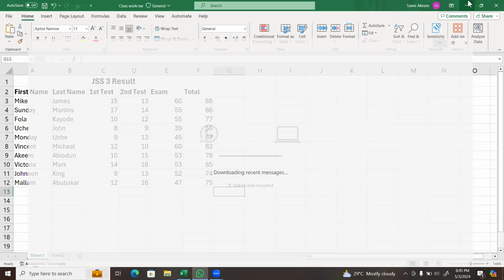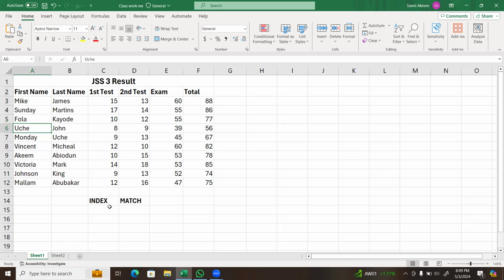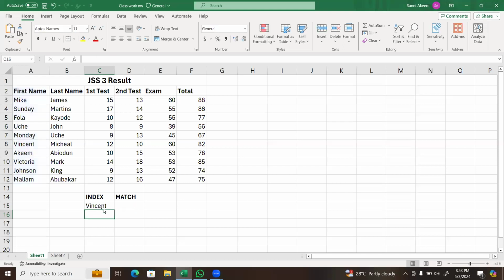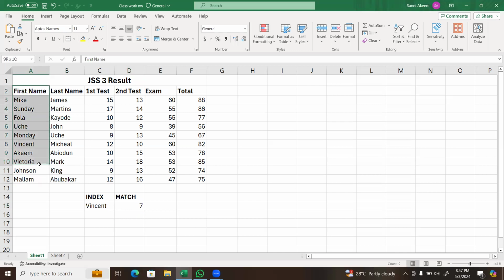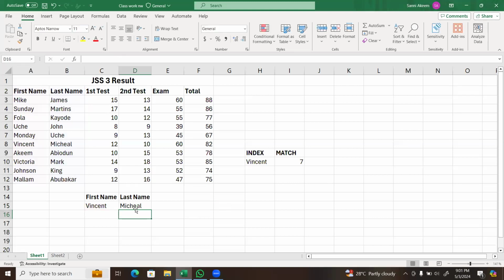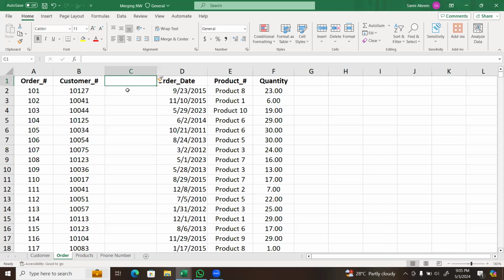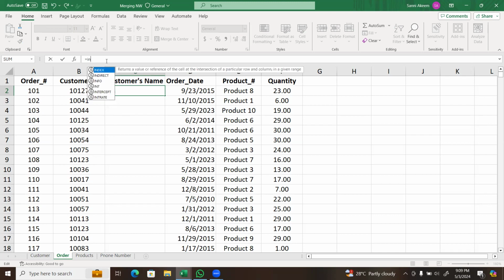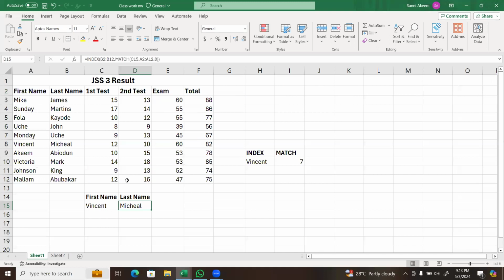Excel Support System ( Index and Match )